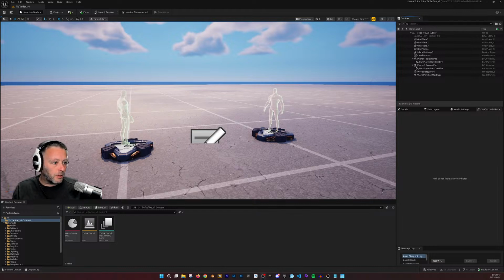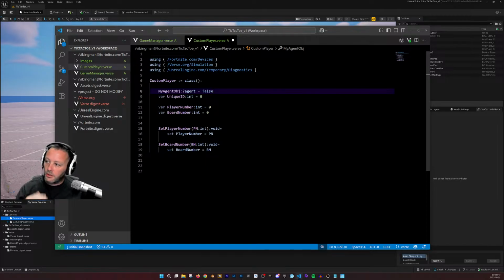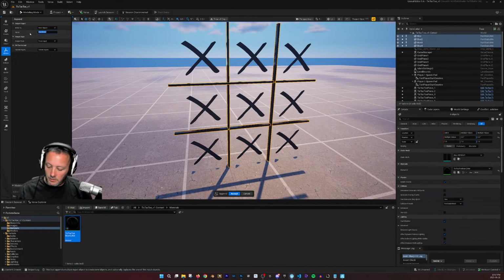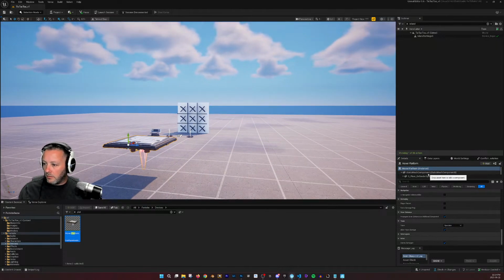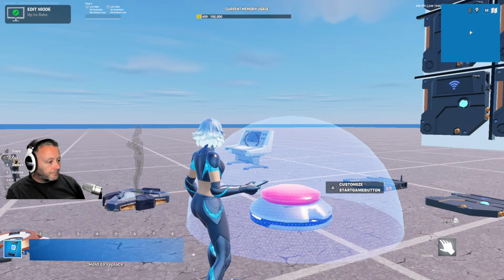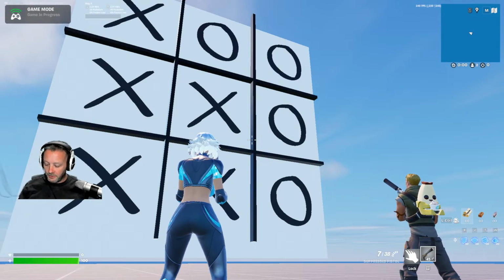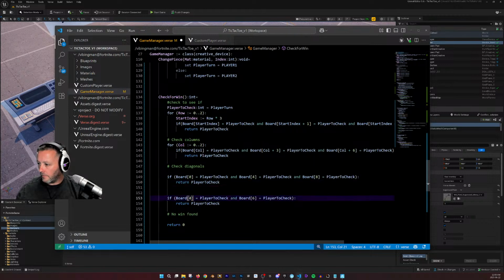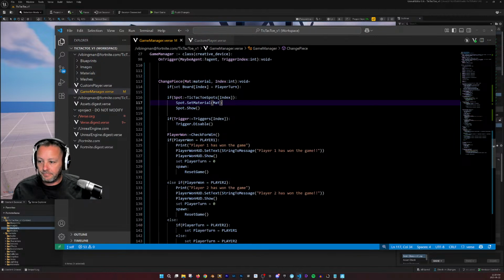Creating A Tic Tac Toe Game in UEFN - LiveStream